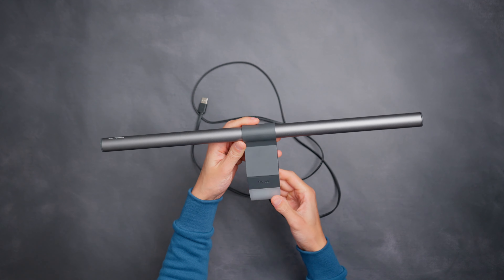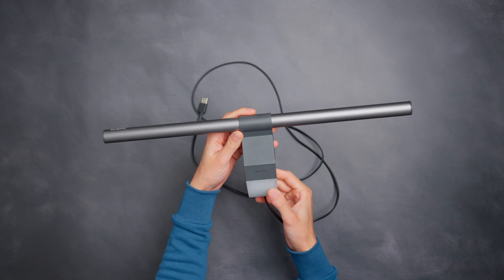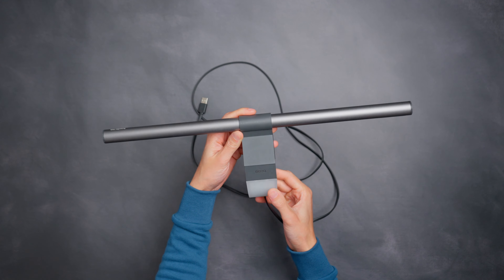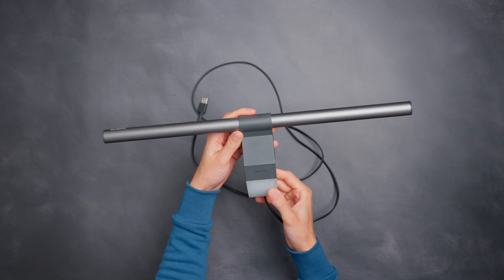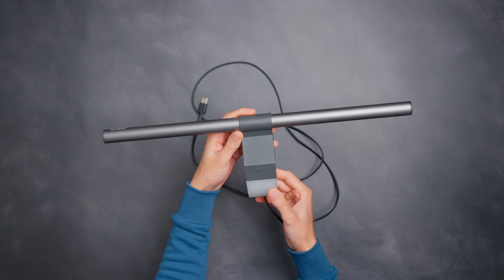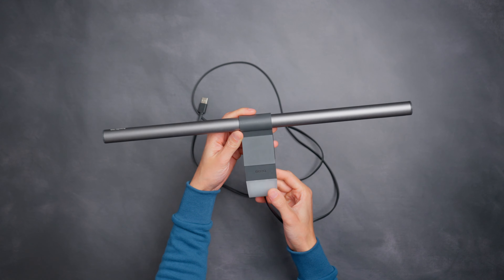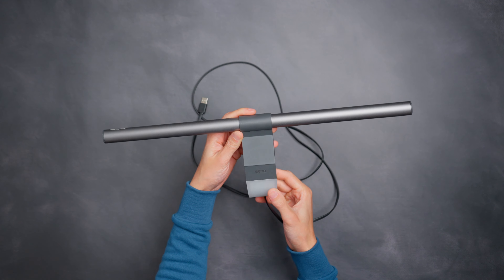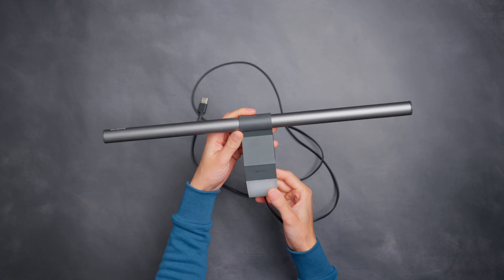BenQ ScreenBar vs ScreenBar Halo - Monitor Light Bar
👨‍💻 Desk Setup Products and Accessories

🎥 Camera Gear

🖥️ Best Monitors for Mac

ScreenBar Halo

ScreenBar Regular

ErGear Standing Desk
M1 Mac Mini
LG 32QN600 Monitor
Monitor Arm
Logitech MX Keys
Studio Monitos
Samsung 970 EVO Plus 1 TB
Sabrent NVMe Enclosure
Samsung T5
Audio Interface
Pop Filter
Mouse Pad

Monitor light is a great way to save space on the desk and reduce eye fatigue during long sessions. In today’s video, I’m doing a comparison between the BenQ ScreenBar Regular and the BenQ ScreenBar Halo.